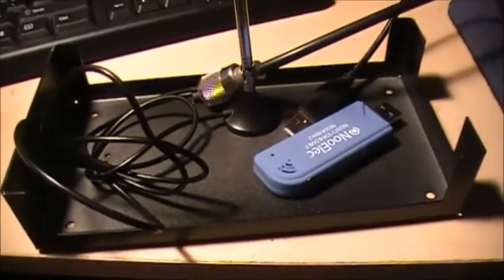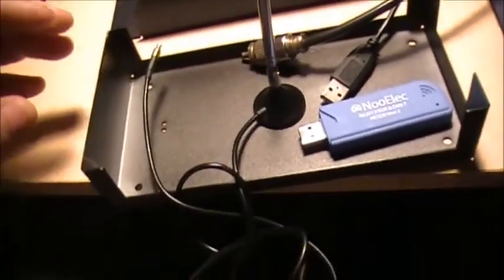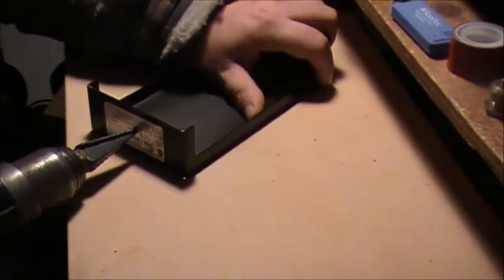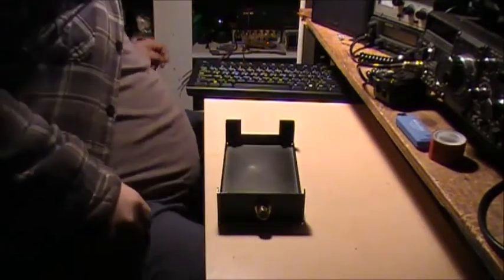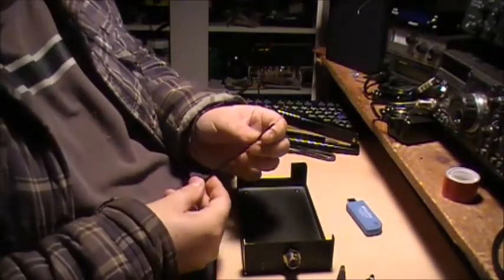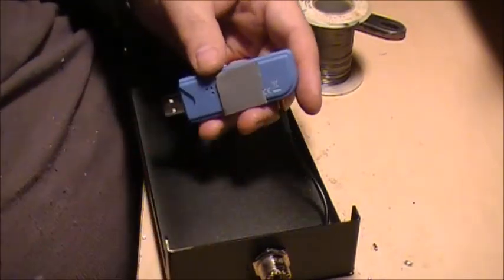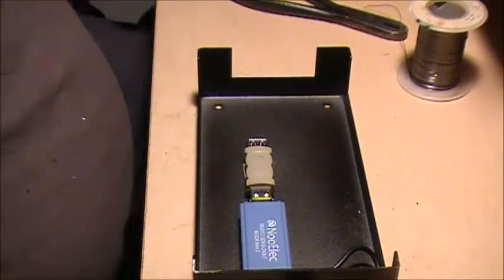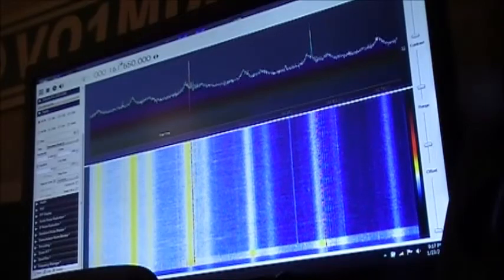RTL-SDR External Antenna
Easy enough to do with the right parts and a bunch of metal shards.
 Hold on tight!   ;-)